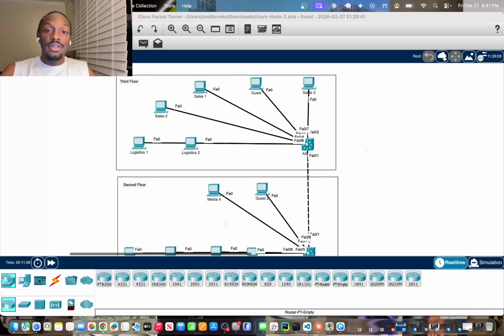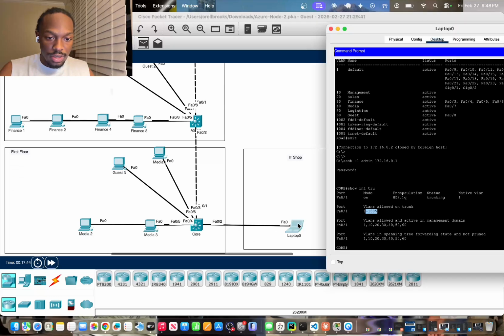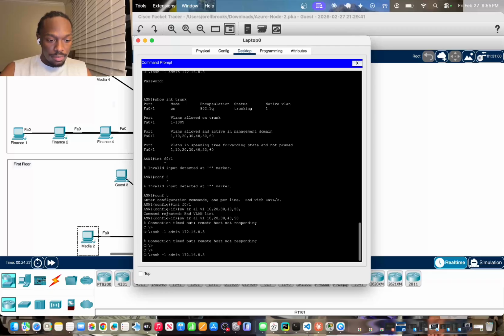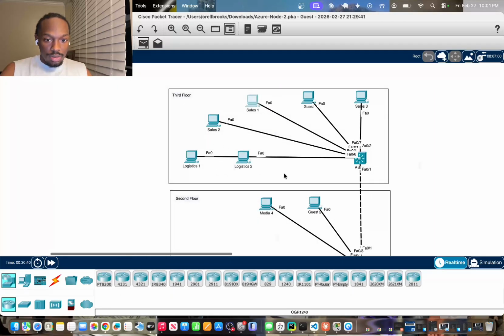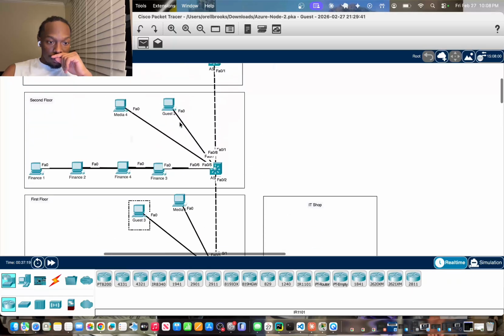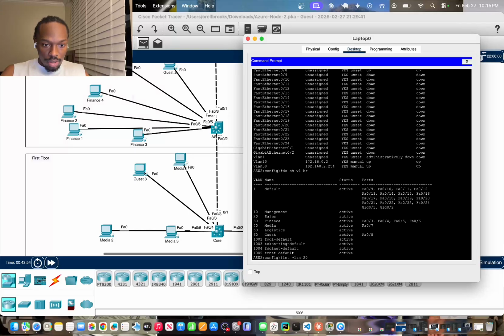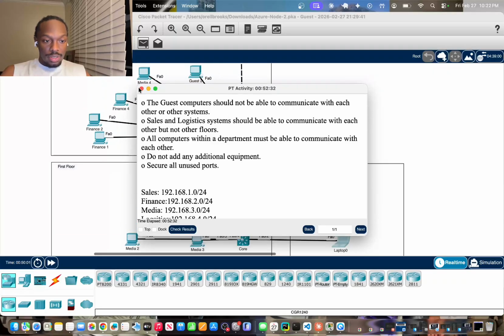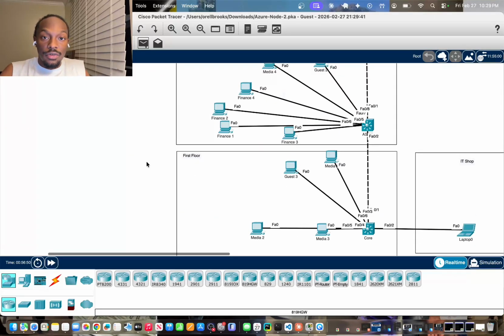Watch How I Configured Connectivity Within A 3 Story Building | Cisco Packet Tracer